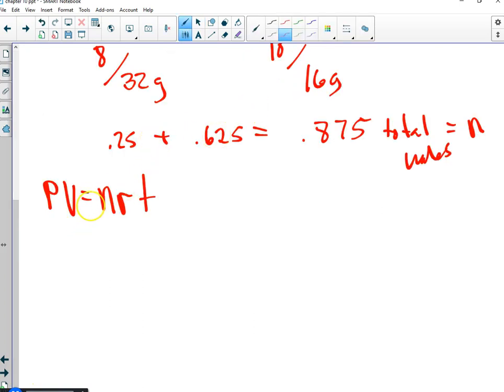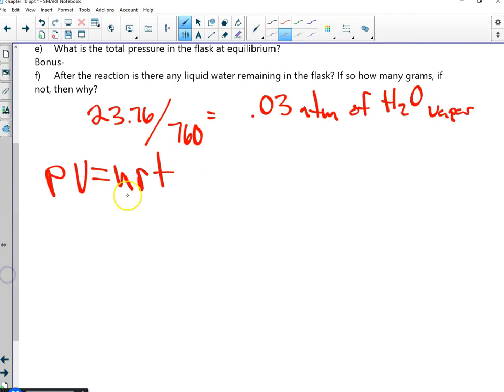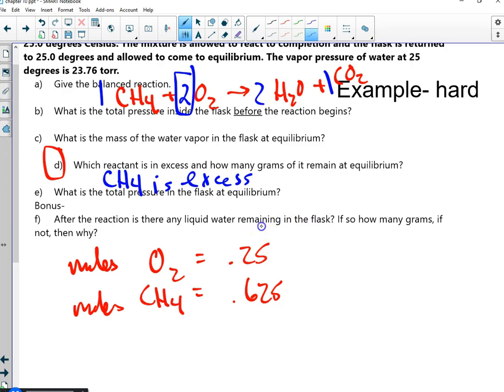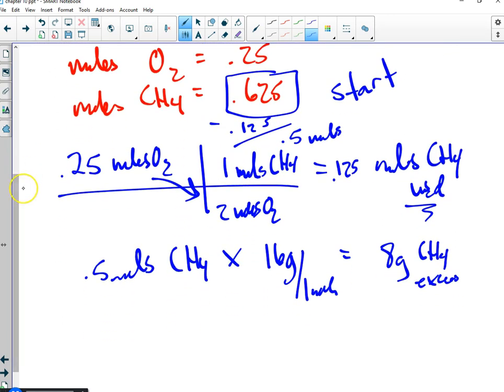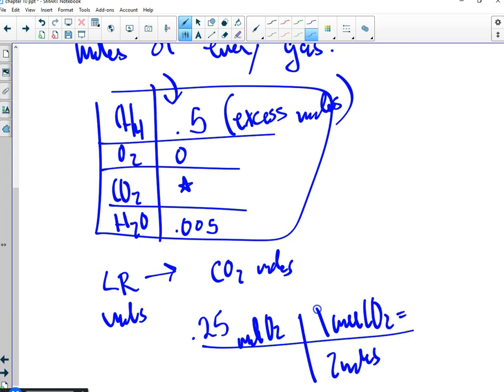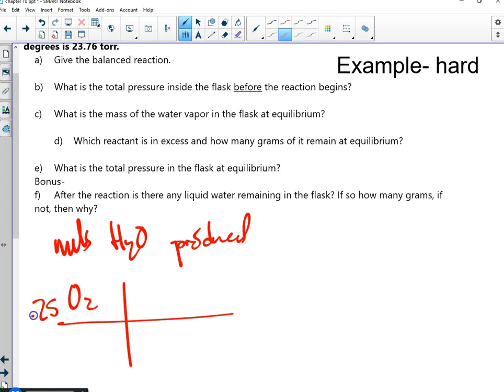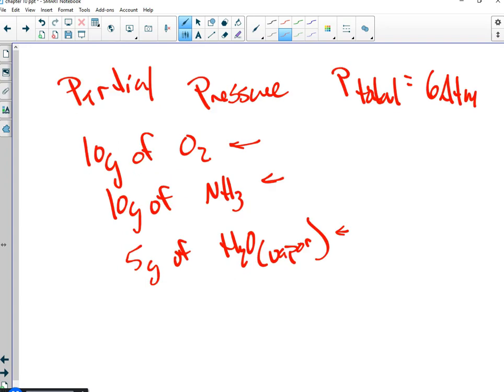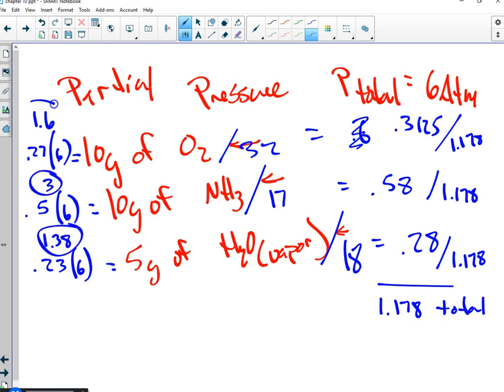AP CH 10 better test review